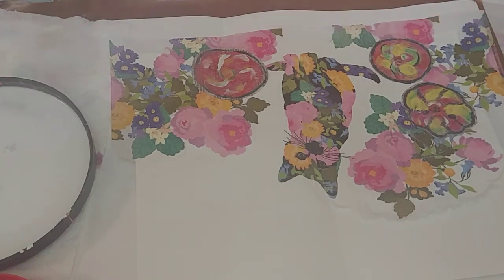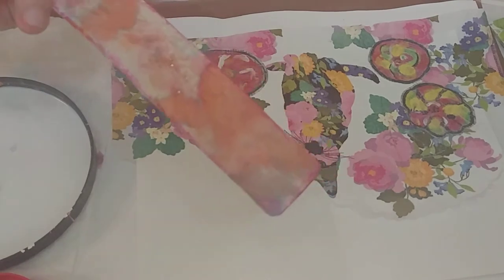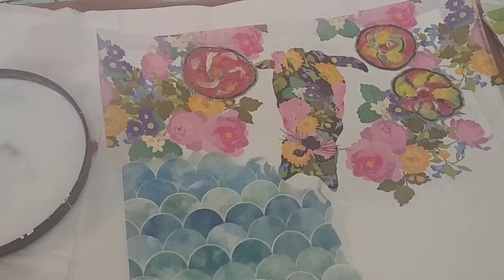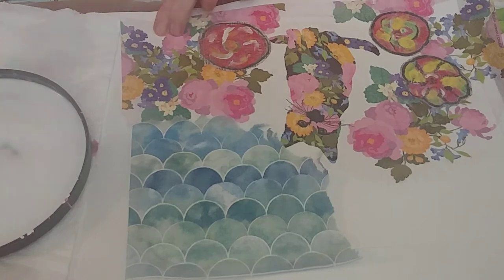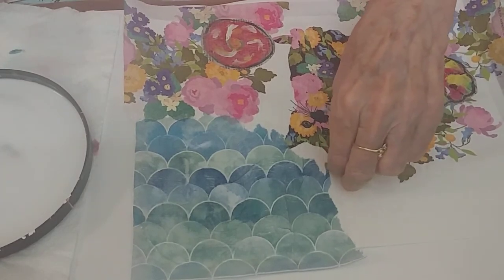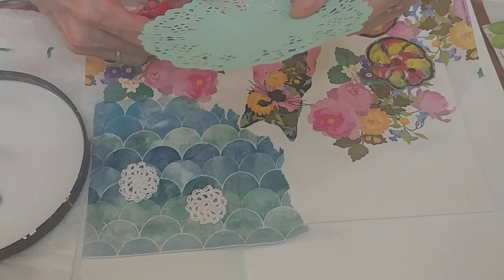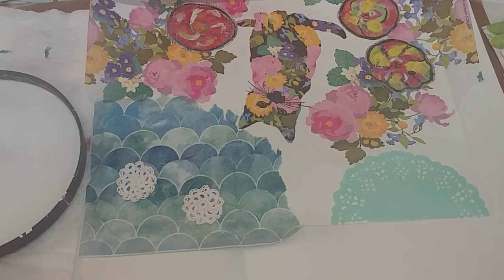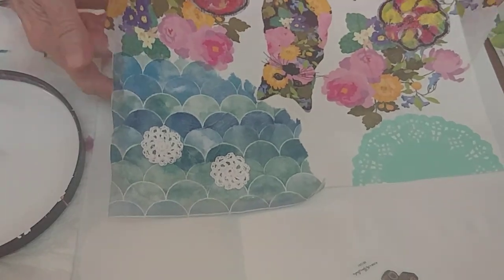Flocker's Friendship Journal - Gloria Schmidt page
Melissa Bishop-70 Acres Studios